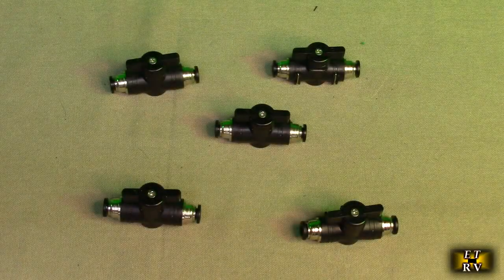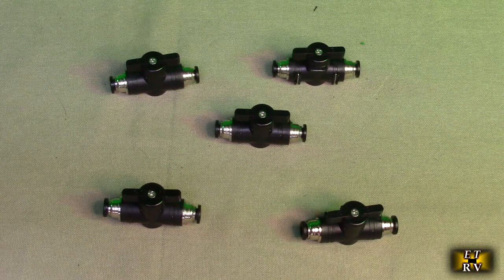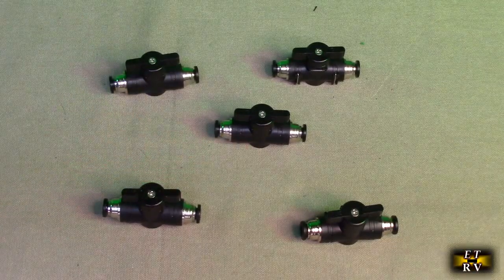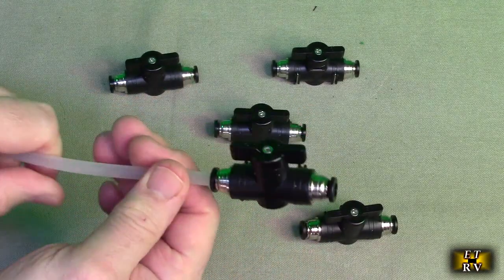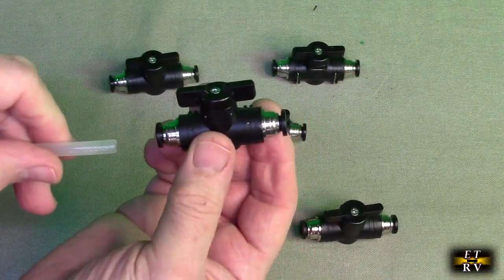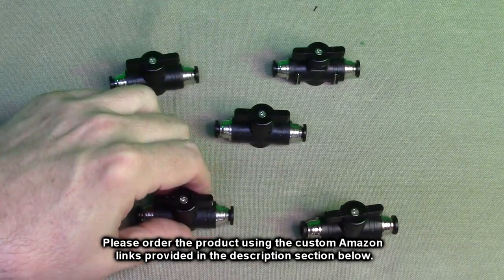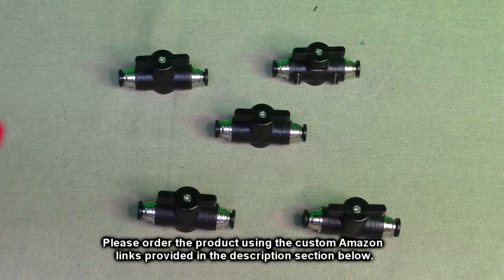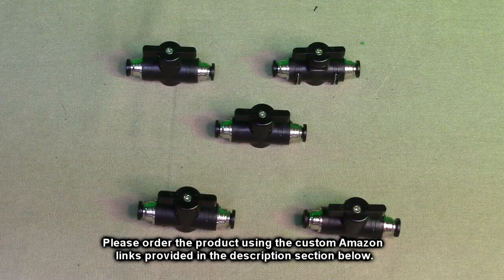5 1/4" Pneumatic Ball Valves (Push to Connect) Air 145 psi, Water 50 psi REVIEW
ORDER 5 Pieces Pneumatic Ball Valve (Push to Connect) Air 145 psi, Water 50 psi, Quick Connect Union (1/4" x 1/4" OD)

    Size Information: you will receive 5 pieces of black air line valves, classic combinations can meet your daily use; At the same time, the size is 1/4 inch OD, please read our information sheet and consider whether the size fits
    Quality Material: pneumatic fittings with reliable plastic materials and copper, not easy to fall off after connection; They don't break easily, and have nice sealing performance, not easy to leak; Air valve can be applied for a long time
    Working Pressure: quick connect tube fittings can be applied to water (maximum pressure: 50 PSI) and air (maximum pressure: 145 PSI); When be applied with water, the pressure shall not exceed 50 PSI, and operating temperature: 32 to 140 Fahrenheit
    Easy Operation: after installation, you can freely change the direction of the push to connect fitting without manually inserting or pulling; They are easy installation, flexible, save space, freely rotate, release ring ellipse design, easy disassembly
    Wide Applications: quick connect air hose fittings are suitable for air duct, pneumatic tools and so on, you can use them to connect others and different pneumatic components; They are suitable for PU/ PA/ PE/ PVC products